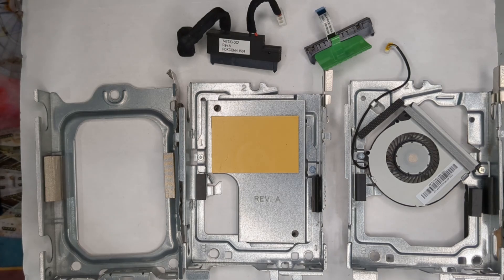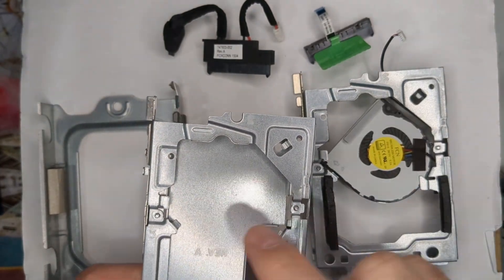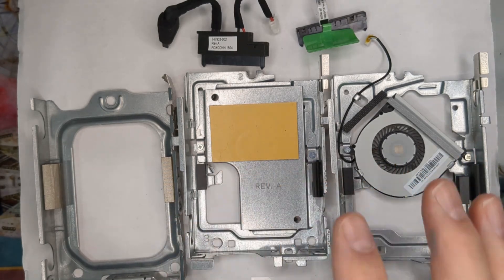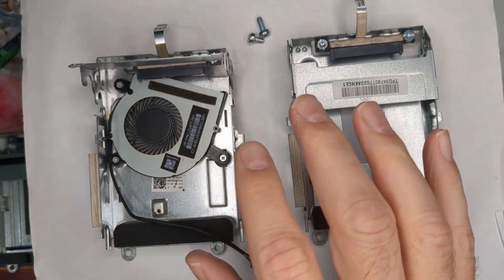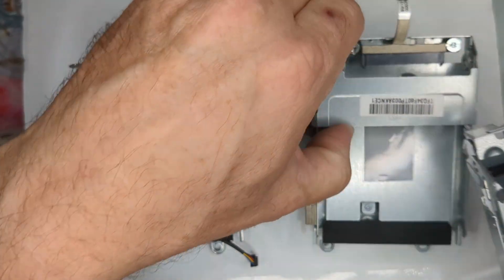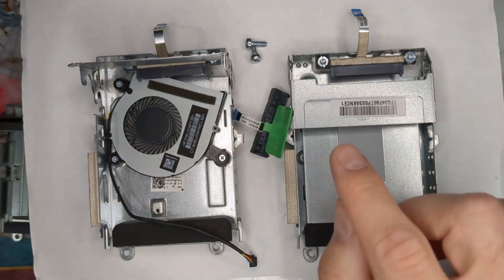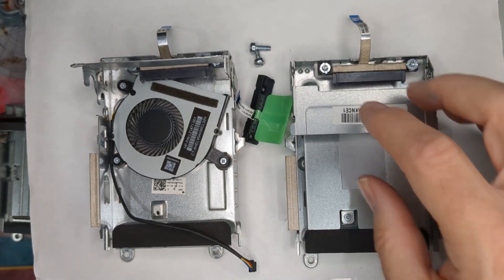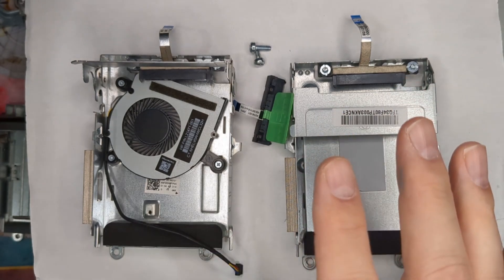EliteDesk SATA Drive Caddies and Connectors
Video covering the EliteDesk 800 Mini G1 to G5 drive caddies and SATA connectors.  How are they different and can they be interchanged?  Both 35W and 65W caddies/fans are covered.